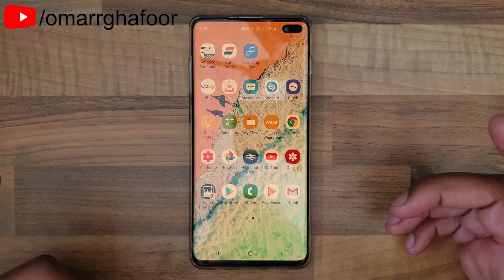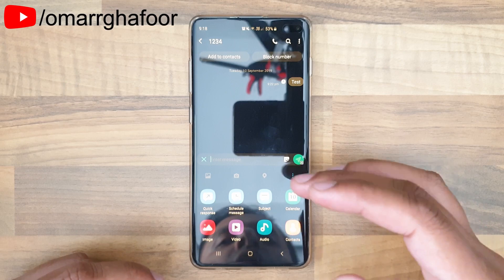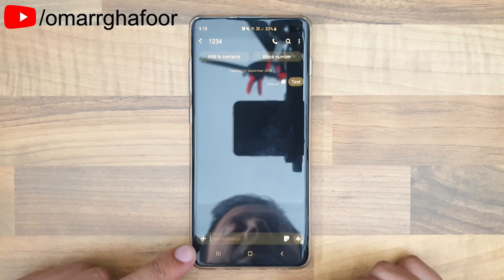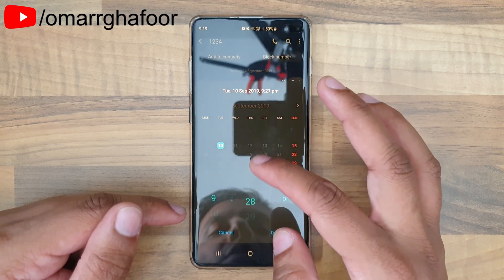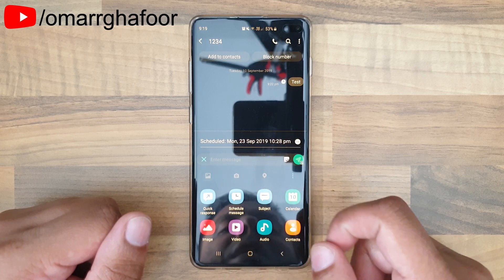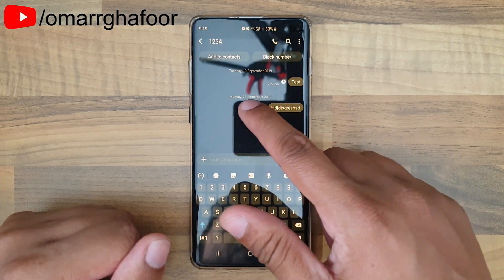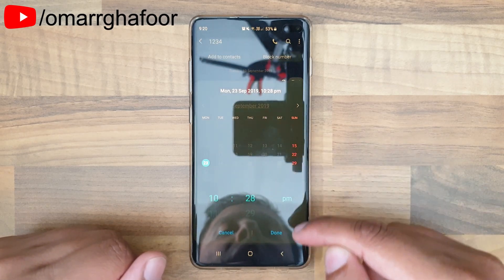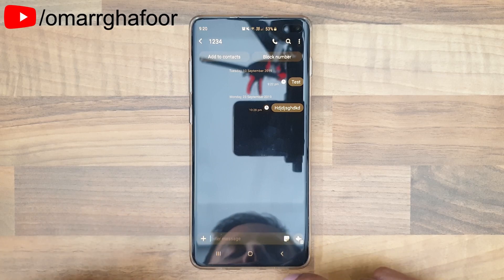Timed Texts Messages, How to | Samsung Galaxy S10 Plus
Timed Texts Messages, How to | Samsung Galaxy S10 Plus, shows you how you can send a timed text message and what else you can do with this feature in terms of deleting and editing the message once you're created it.